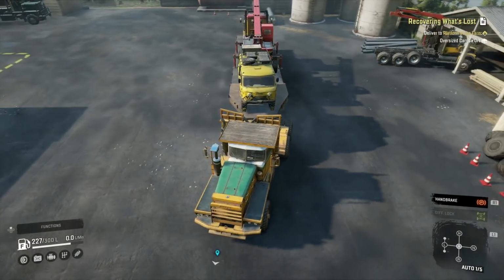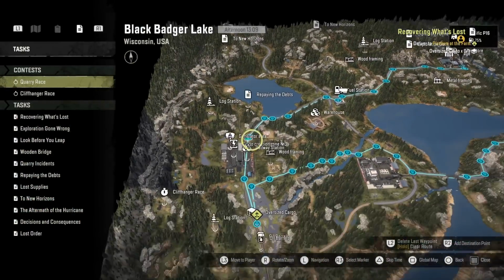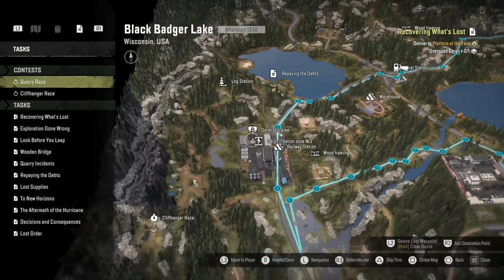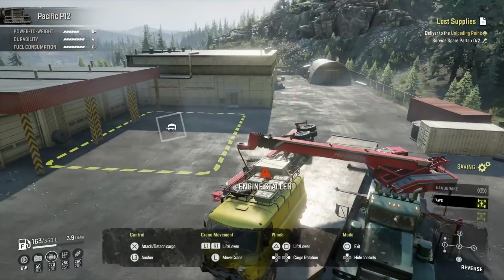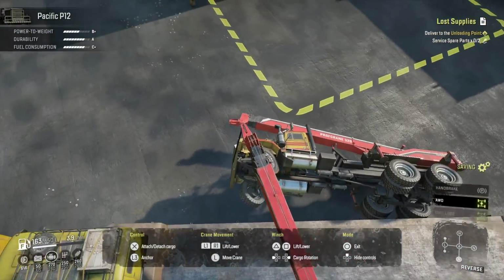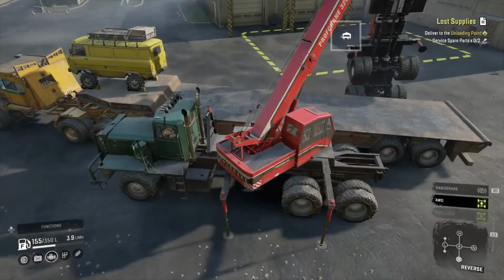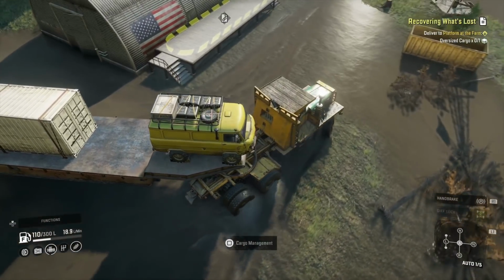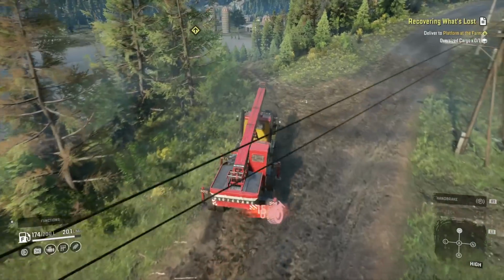SnowRunner Recovering What's Lost Mission With The P16 P512 PF And Lo4f